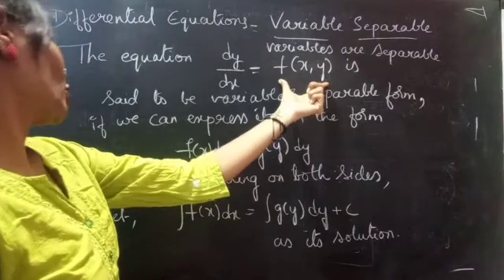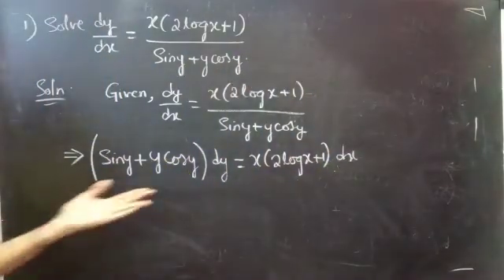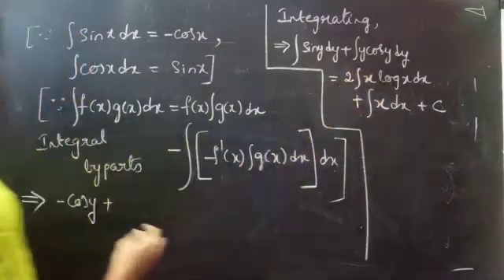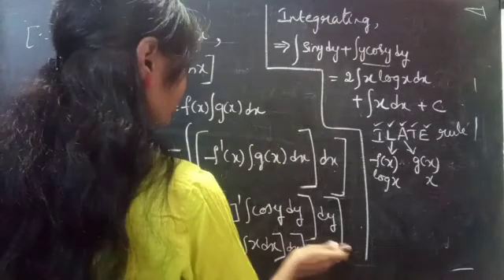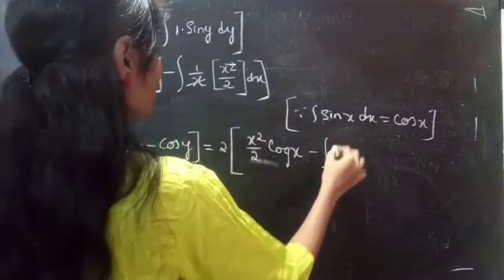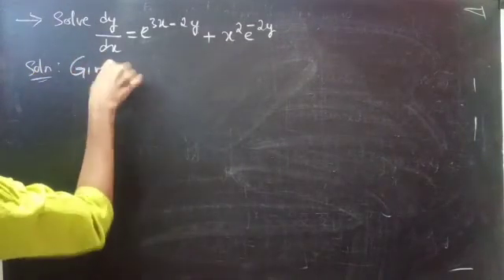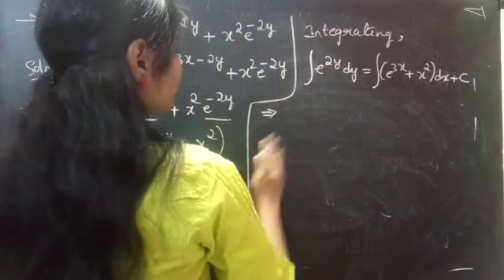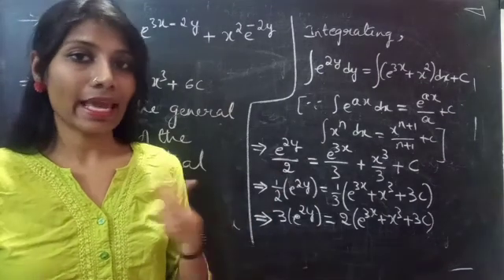dy/dx=x(2logx+1)/siny+ycosy, dy/dx=e^(3x-2y)+x^2e^(-2y)|Variable Separable|Introduction|M1|EL18